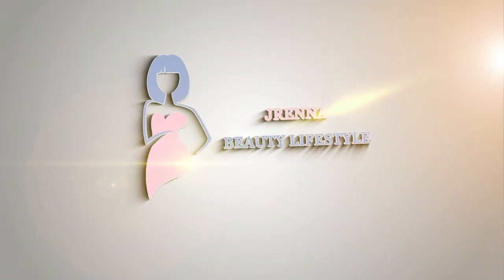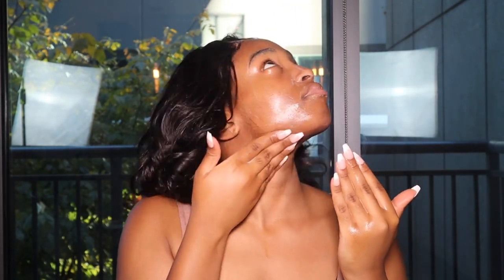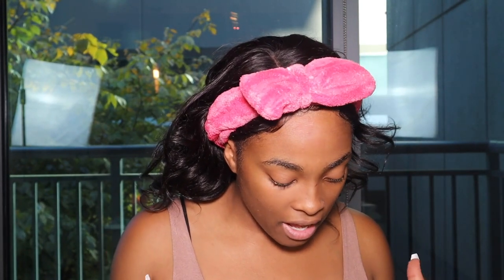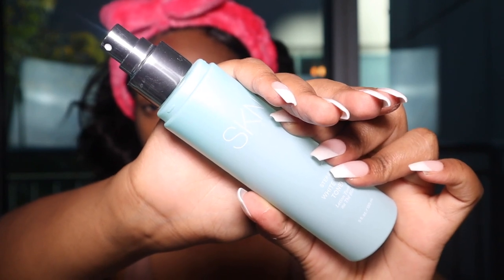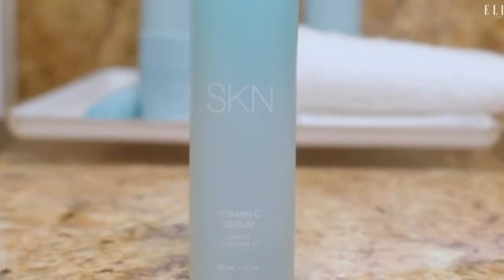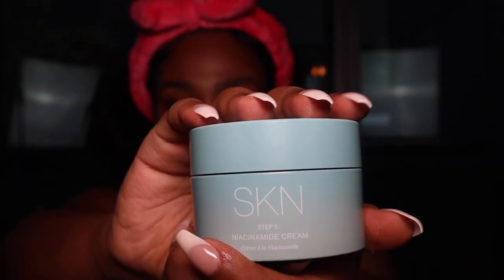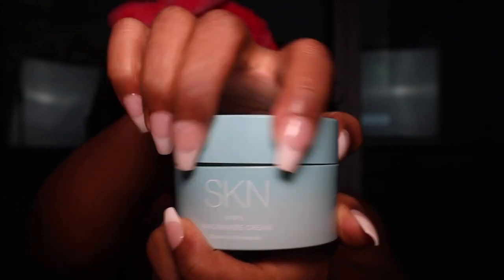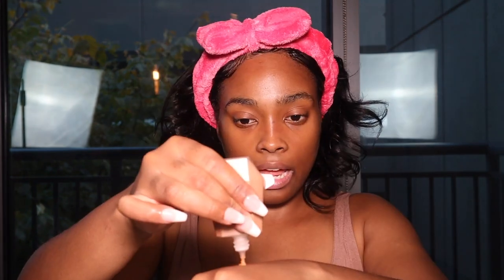Skn By LH | First Impressions | Lori Harvey Skn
Eye Brows :
Charlotte Tilbury Black Brown Eye Pencil Black/Brown

Makeup Application :

Brows :
Charlotte Tilbury Brow Lift Black/ Brown

Eyes :
Charlotte Tilbury Airbrush Bronzer Deep 4
Eyelashes : Lilly Lashes Brooklyn
Patrick Ta Gel Eyeliner Rich Brown

Complexion :
Fenty Beauty Eaze Drop Shade 19
Cover Fx Concealer Deep G
Mac Highlighter Pen Bright Forcast
Laura Mercier Secrect Under Eye Brighten Powder
Charlotte Tilbury Airbrished Bronzer Deep 4
Mac Single Blush

Lips :
Charlotte Tilbury Lip Liner Pillow Talk Inrense Nude 3
Mac Lip Stick
Persistance & Siss Lipsticks
Fenty Beauty Hot Chocolate Gloss Bomb